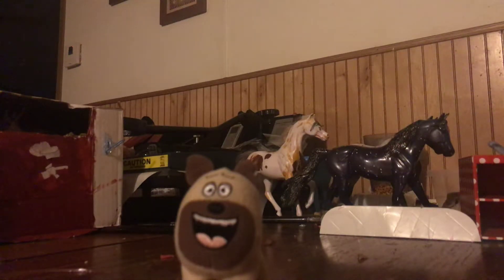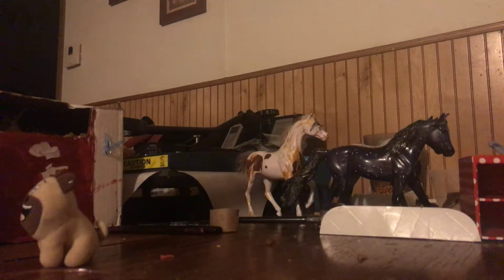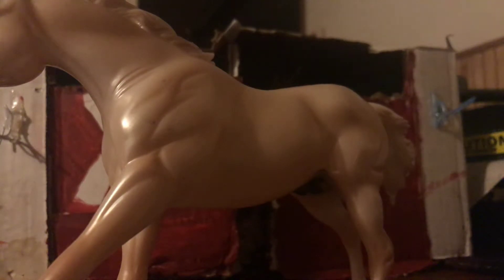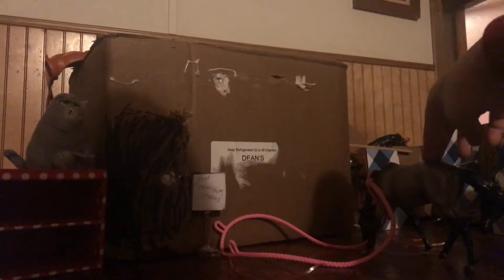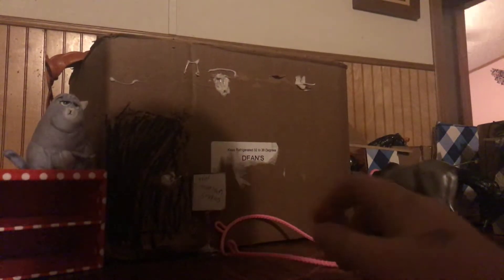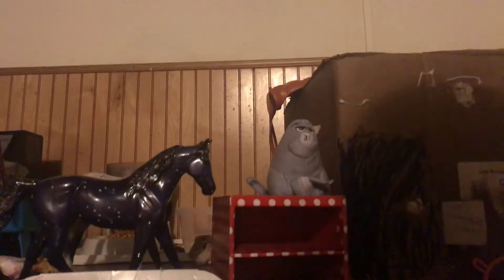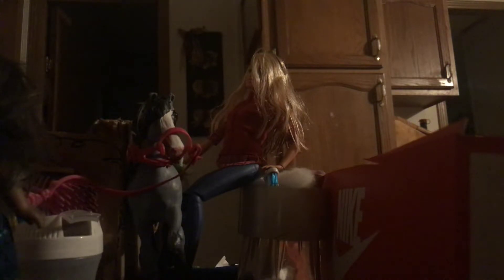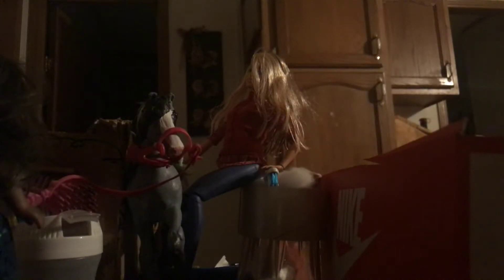Update a Breyer